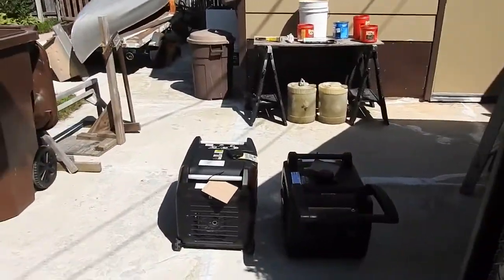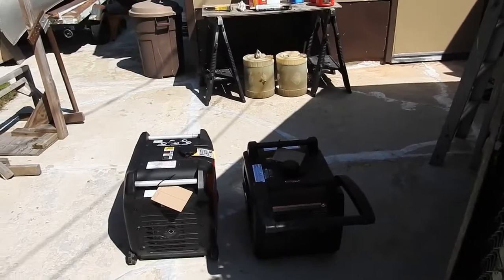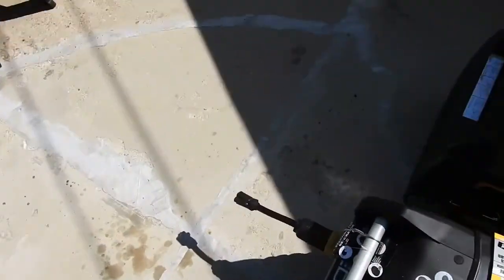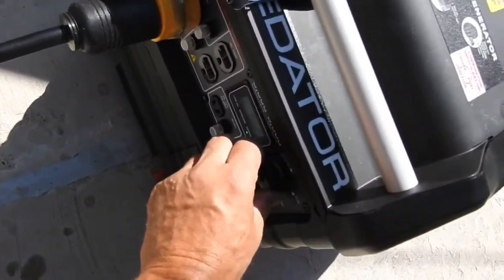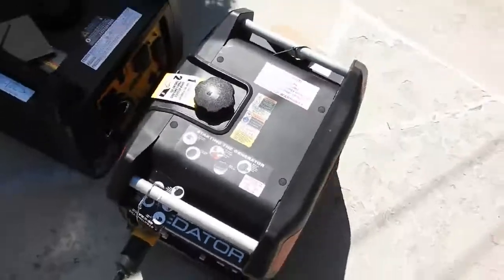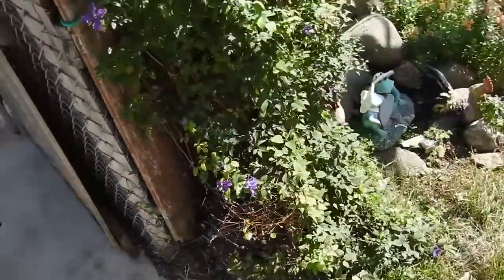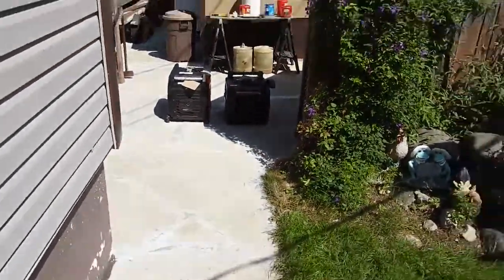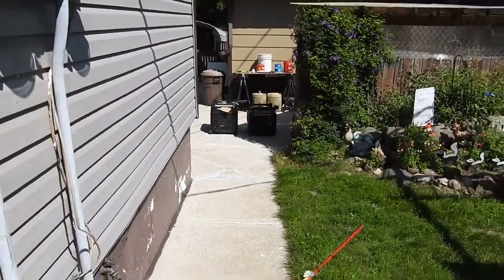Harbor Freight Predator inverter generator compared to Champion Inverter generator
Harbor Freight Predator 3500/3000 watt inverter generator compared to Champion 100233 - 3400/3100 Watt Inverter Generator.

I ended up with the Champion because the Predator died 6 months after I bought it. Never used it just break in and monthly warm ups. It was replaced but not until after my first RV trip. It died the day before the trip during the test run.  So I ran out and bought the Champion to break it in for the no hook up site.

Now I have redundancy if one breaks I will have a back up.

Likewise My Ecoworth solar controller also lasted a few months dying the week before the first trip.

I eventually replaced it with a very awesomely impressive Victron Blutooth one.

 I will buy a back up solar controller for when I am retired on long trips. Redundancy is the key word there again.